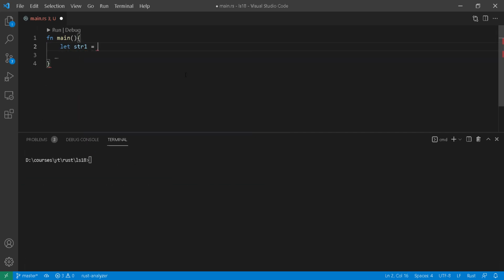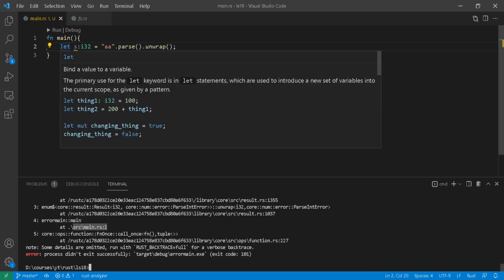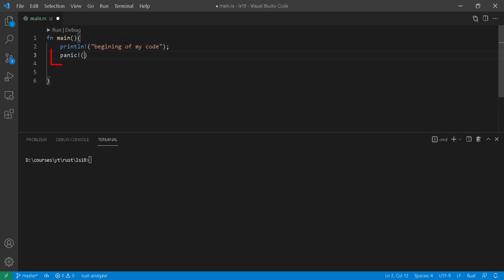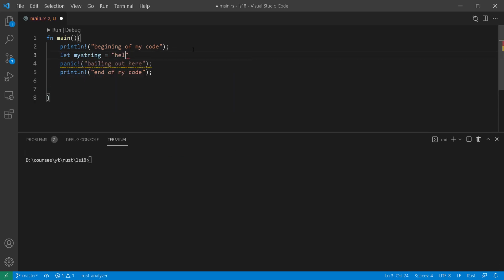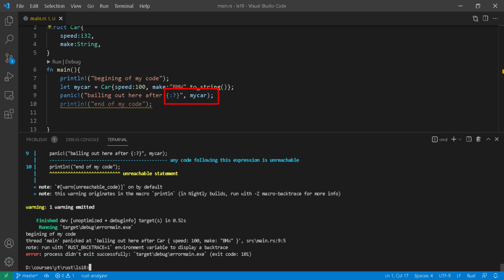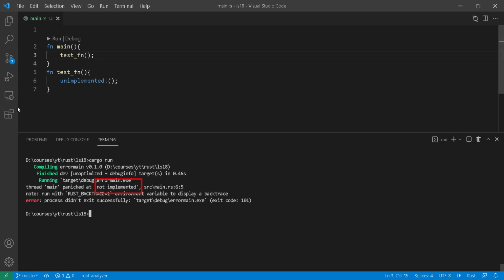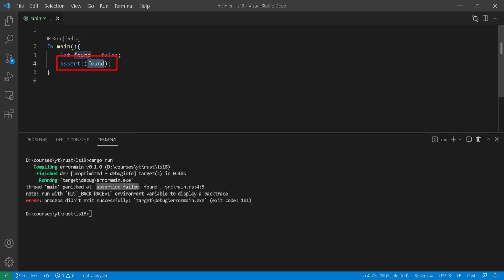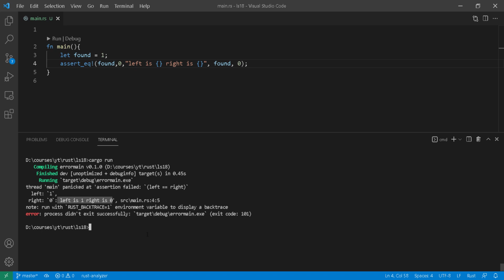Error Handling in Rust - Rust Programming Videos For Beginners - Lesson 18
In this lesson we are going to learn about the basics of error handling in Rust!

Error handling is essential for building robust software that can handle tricky situations during compile time and runtime, The Rust programming languages offers us a rich feature set to handle both recoverable and unrecoverable errors.

In this lesson I will cover the basic of errors handline, how to read errors , exit your programme safely and give additional debugging information to your users.